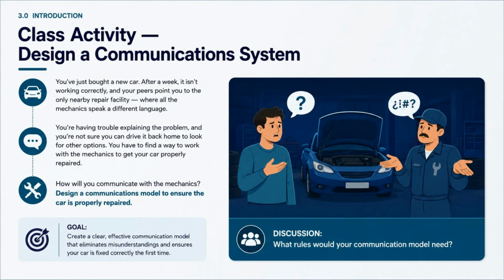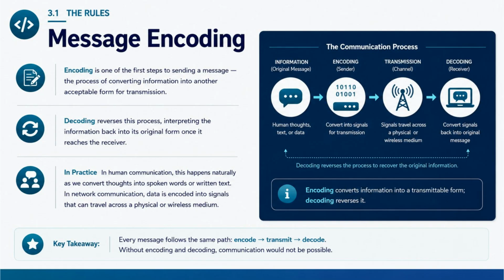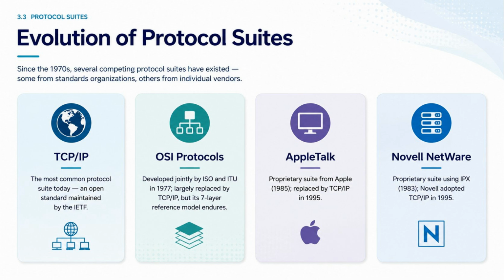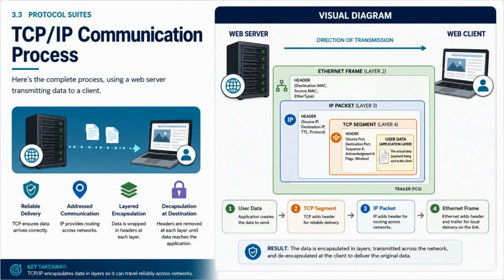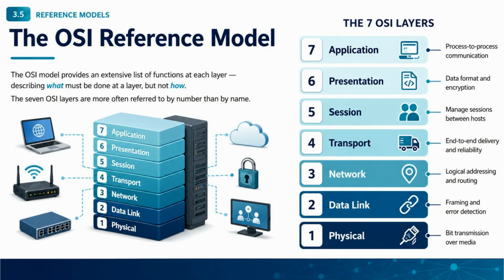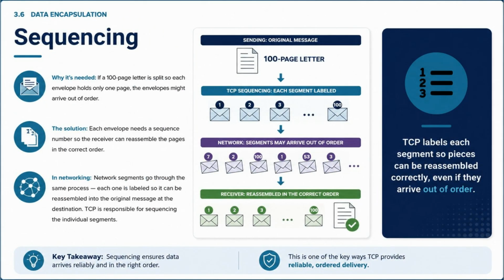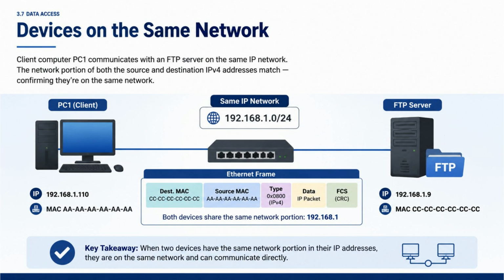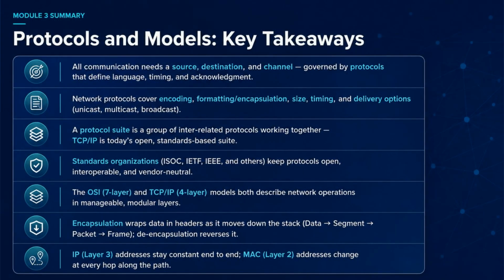Module 3 CCNA - Cisco Protocols and Models - Narrated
Welcome to Module 3 of Cisco CCNA: Introduction to Networks – Protocols and Models.

In this module, you'll learn how network devices communicate using standardized protocols and layered models. Understanding these concepts is essential for every networking professional because they form the foundation of how data is transmitted, routed, and received across local and global networks.

Topics covered in this video include:

• The fundamentals of network communication
• Communication rules and network protocols
• Message encoding, formatting, encapsulation, and segmentation
• Message timing, flow control, and delivery methods
• Unicast, multicast, and broadcast communication
• Network protocol functions and protocol interaction
• TCP/IP protocol suite and its evolution
• Open standards and the organizations that develop networking standards
• The Internet Engineering Task Force (IETF), IEEE, ISOC, and other standards organizations
• The OSI Reference Model and the TCP/IP Model
• Comparing the OSI and TCP/IP models
• Data encapsulation and de-encapsulation
• Protocol Data Units (PDUs): Data, Segments, Packets, and Frames
• Layer 2 MAC addresses versus Layer 3 IP addresses
• Communication between devices on the same network and across remote networks
• How routers forward packets while MAC addresses change at every hop

Throughout the lesson, you'll see detailed networking diagrams, protocol flow illustrations, encapsulation examples, addressing demonstrations, and model comparisons designed to make these core CCNA concepts easier to understand and remember.

Whether you're preparing for the Cisco CCNA certification, CompTIA Network+, or building a strong networking foundation, this module provides the essential knowledge needed to understand how devices communicate across modern networks.